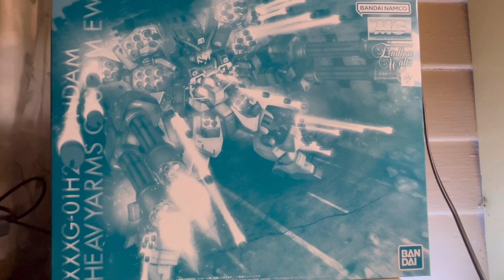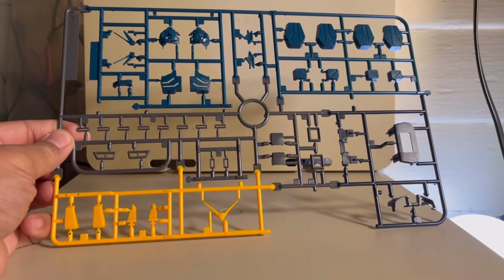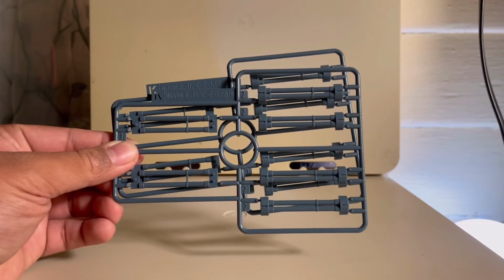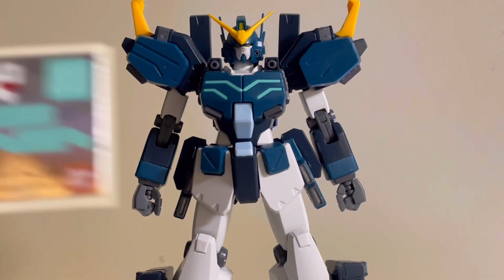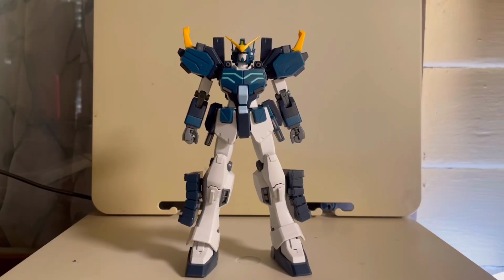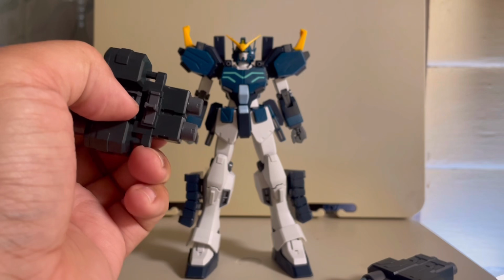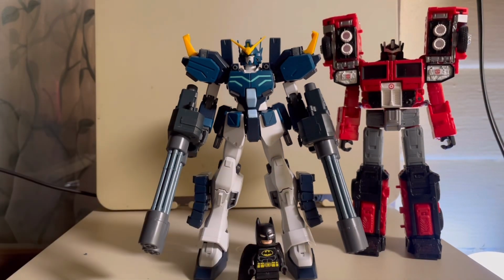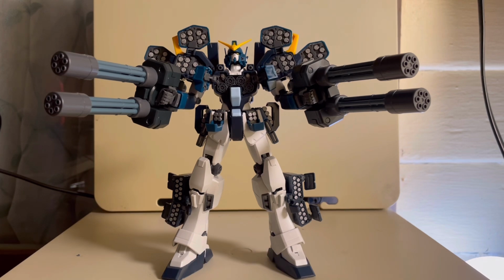4 BIG GUNS IS BETTER THAN 1! | P Bandai 1/100 MG Gundam Heavyarms Custom EW Review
If you liked the original mg heavyarms kit, then I'm sure you'll like this one! I got almost no complaints on kit, and of course it's faithful to the anime! I highly recommend you pick this kit up! I know it's p Bandai so it's gonna be hard to come by!